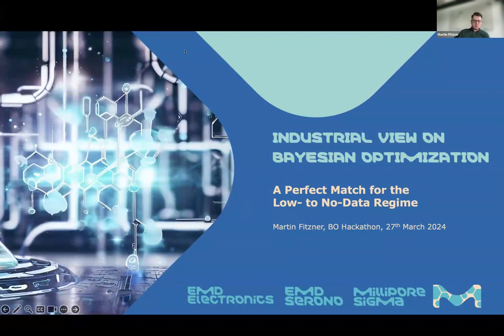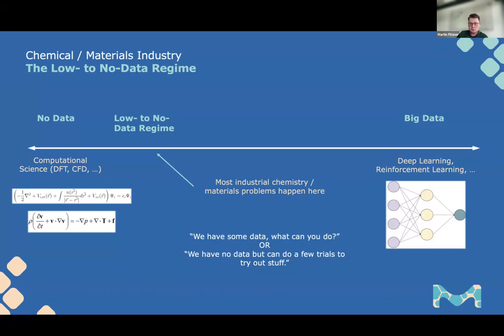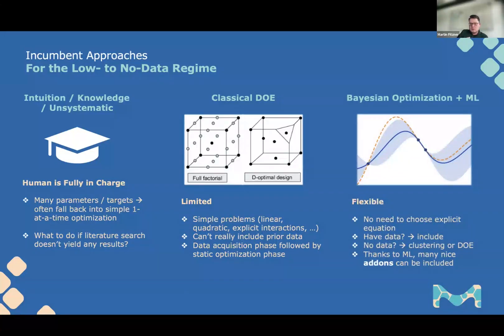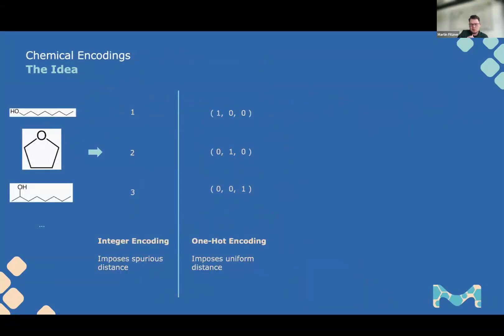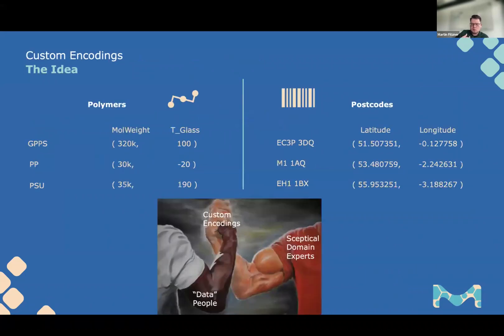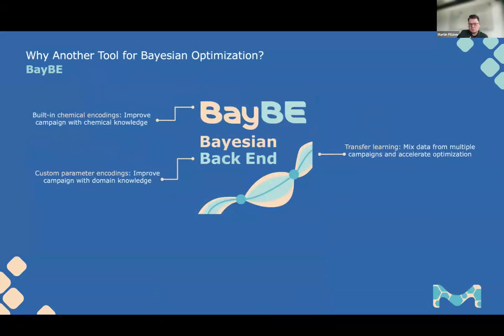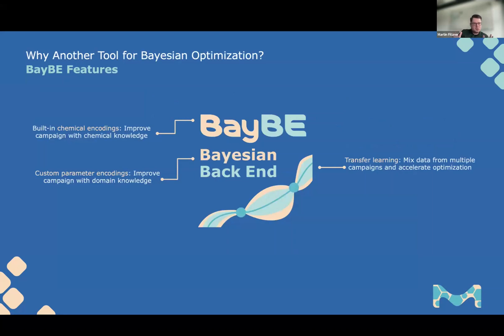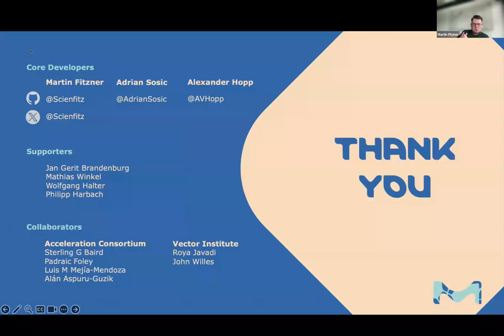Martin Fitzner "Industrial view on Bayesian optimization A perfect match for the low/no-data regime"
In an insightful presentation, Martin Fitzner from Merck takes the audience through an industrial perspective on Bayesian optimization, a technique central to the hackathon theme. Starting with an intriguing disclaimer about the dual identity of Merck, depending on geographical location, Fitzner unfolds the varied scientific domains within Merck, emphasizing the challenges posed by operating in a low to no data regime. He vividly categorizes the data landscape, contrasting the abundant data scenarios of AI milestones like AlphaGo with the sparse data situations typical in material science and pharmaceuticals.

Fitzner critiques traditional optimization methods and human intuition for their limitations in handling complex, multidimensional problems and introduces Bayesian optimization as a superior alternative, especially for industries dealing with physical products. He points out the flexibility of Bayesian optimization, which doesn't require predefined models and can update with new data, making it ideal for the iterative nature of industrial research and development.

A significant portion of the talk is dedicated to innovative features like chemical and custom encodings in Bayesian optimization. Fitzner explains how these encodings better represent the reality of chemical substances and other parameters, thus enhancing the optimization process's effectiveness. He presents compelling case studies and benchmarks to demonstrate the advantages of these approaches over traditional methods.

Additionally, Fitzner discusses transfer learning within the context of Bayesian optimization, showing how knowledge from one optimization task can inform and accelerate subsequent ones, even when the tasks are not identical. This concept, he argues, is particularly valuable in industries where similar processes or products are frequently optimized under varying conditions.

Concluding his presentation, Fitzner invites the audience to explore Bayesian optimization's potential further, offering tools for benchmarking and experimentation.

This talk not only sheds light on the practical applications and benefits of Bayesian optimization in industry but also encourages a collaborative approach to tackling the challenges of optimization in the low to no data regime, promising a future where data-driven decision-making can thrive even in the most data-scarce environments.